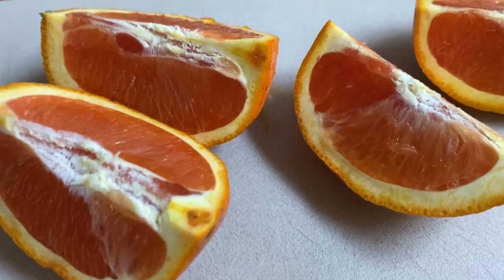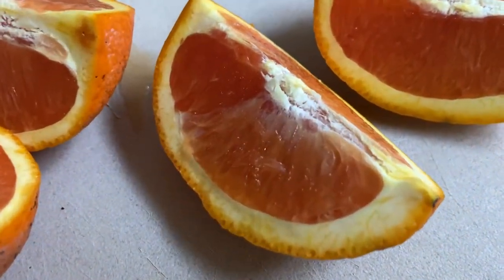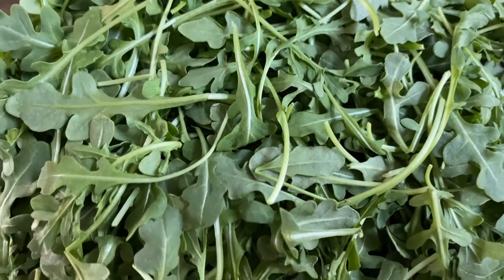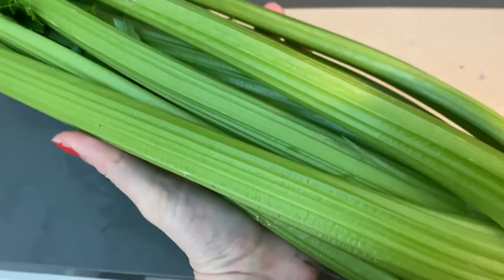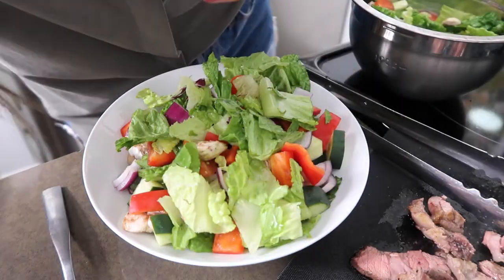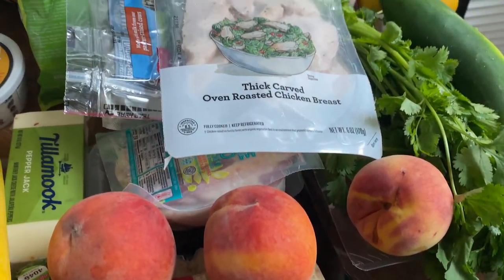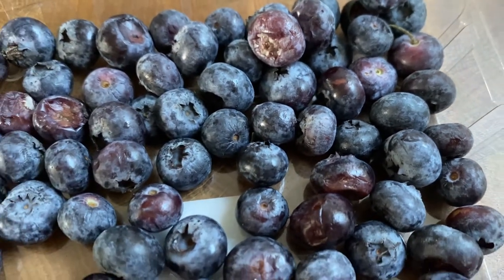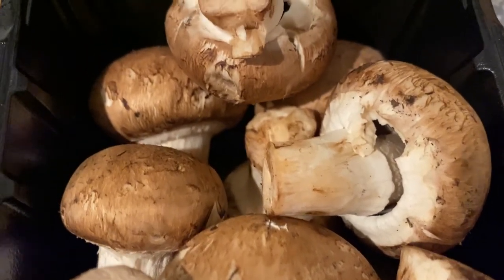Eat Your Colors: The Phytonutrients in Each Food for Optimal Health!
Hi everyone, in this video I share the importance behind “eating your colors”! It’s a phrase I say a lot here on my channel and Instagram and it’s a lot more than just having a pretty plate. Food (whole and minimally processed) is filled with phytonutrients (that sometimes I accidentally say as phytonutrients in the video) that help your body function optimally. These are the vitamins and minerals we NEED to love healthy lifestyles and I break down the benefits of each color. Which food color group is your fave? I think mine may be Purple! Enjoy :D

THINGS MENTIONED…

PLUS…

Go eco-friendly by shopping second-hand! I just posted a bunch of stuff to DePop so they can go to a new home where they will get more use

ABOUT LO
Hey everybody! My name is Lauren Nowicki but with Lauren being such a common name, I like to go by Lo (or sometimes just my last name). This channel will feature videos focused on healthy meals and snacks, working out and fitness, wellness tips and tricks, and my travel adventures! Learn more about me and see past videos and posts at LoWithoutLimits.com

Want to get any of the Amazon products I’ve linked even faster?! Of course you do! Try Amazon Prime for 30-days for FREE! Your Prime membership will include unlimited free 2-day shipping (my fave), access to Amazon Prime for movies and TV shows, and the ability to borrow Kindle books.